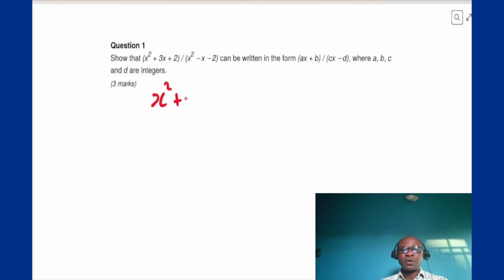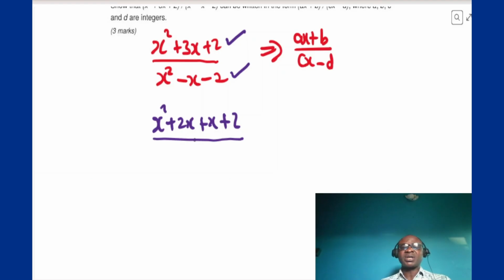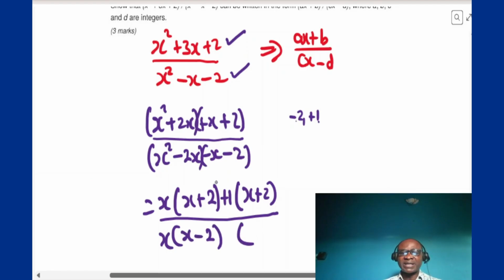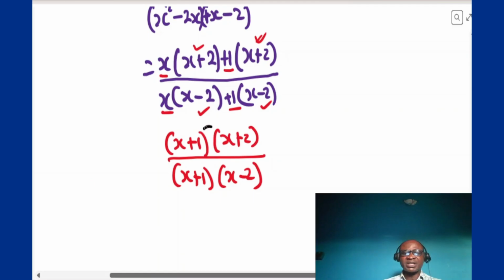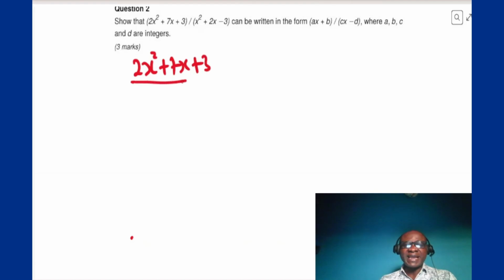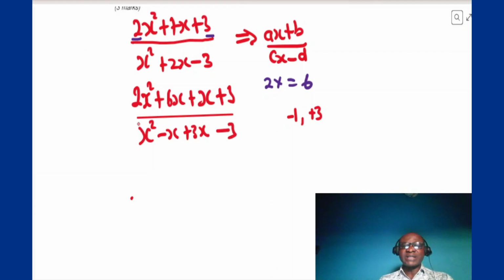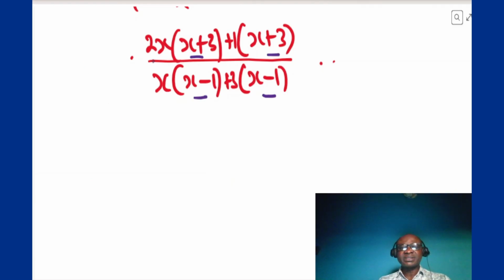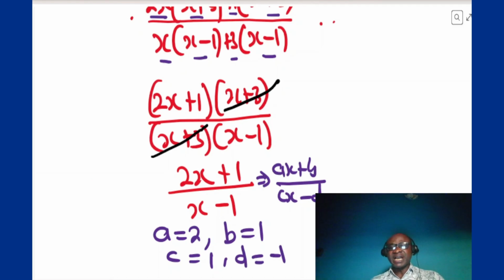How to Simplify Algebraic Fractions | GCSE Maths Higher Exam Prep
Tackling a classic GCSE Mathematics exam question on simplifying algebraic fractions involving quadratics! Watch the full step-by-step breakdown as we factorise the numerators and denominators to simplify the expression.

Mastering this technique is essential for securing top marks in your GCSE exams.

Book a 1-on-1 Online Tutoring Session:
Ready to boost your math grades and build absolute exam confidence? Send a direct message (DM) or check the channel bio to book personalized 1-on-1 online tutoring sessions tailored to your exact exam board (Edexcel, AQA, or OCR).